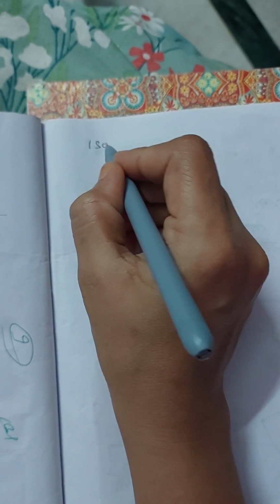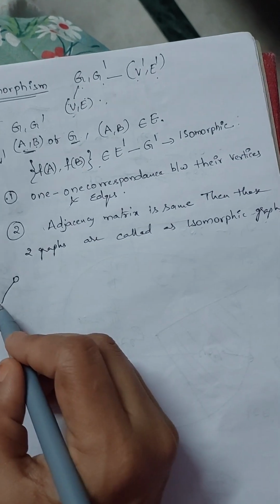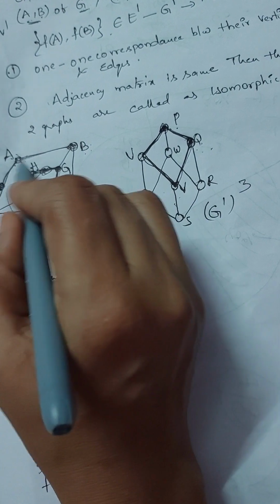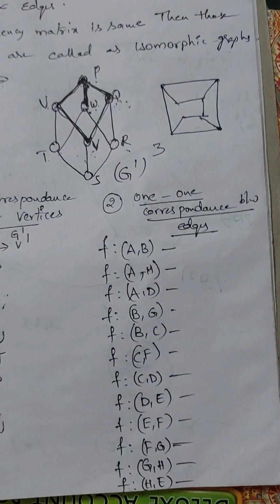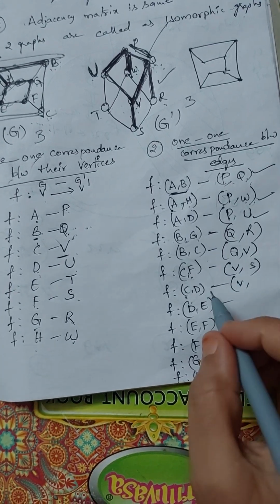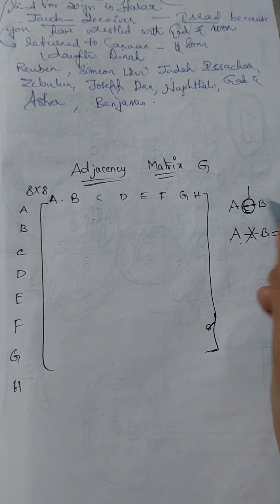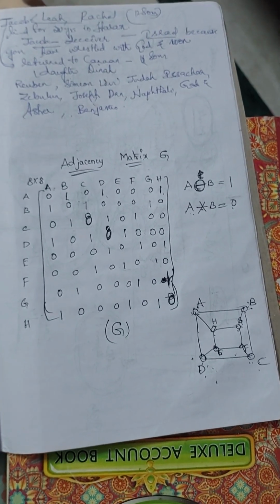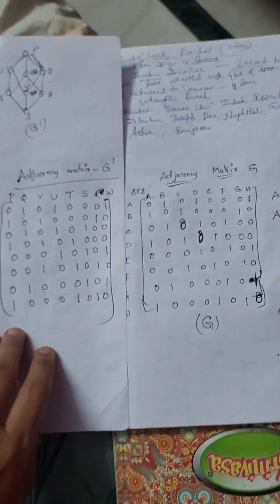Isomorphism in DMS